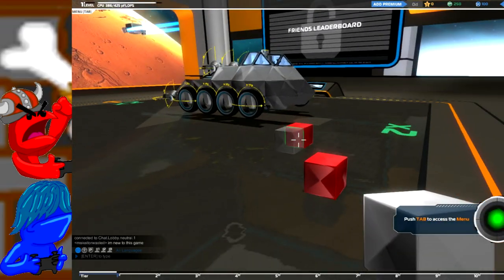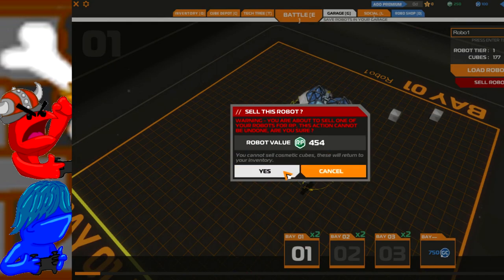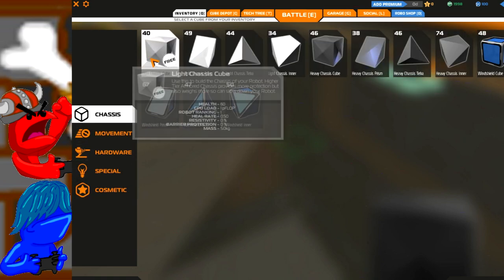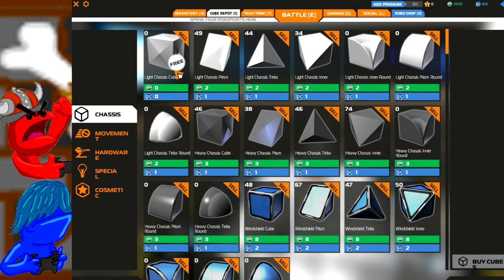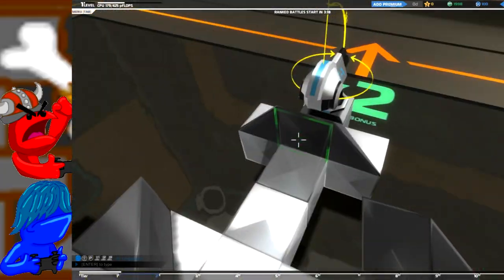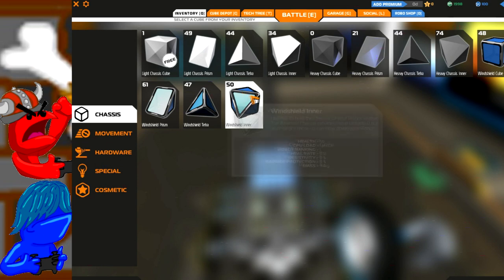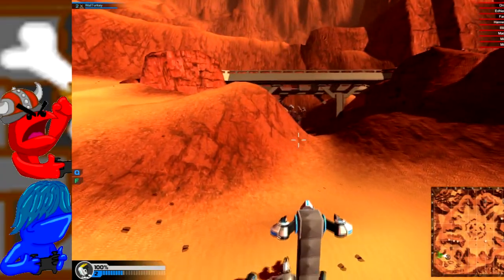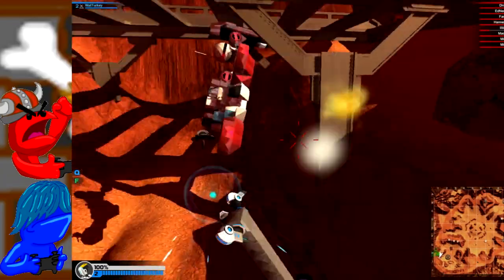BEHOLD THE DOUBLE-HEADED SCORPION - Let's Play Robocraft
Wall Turkey build the ultimate mobile weapon and lets it loose on Mars! Or something.